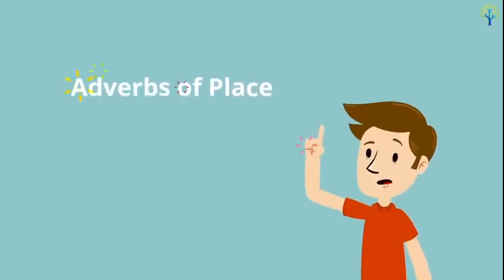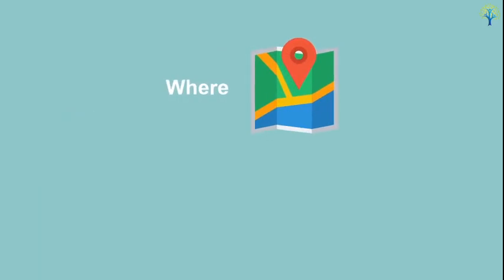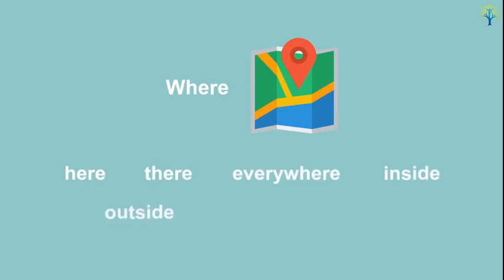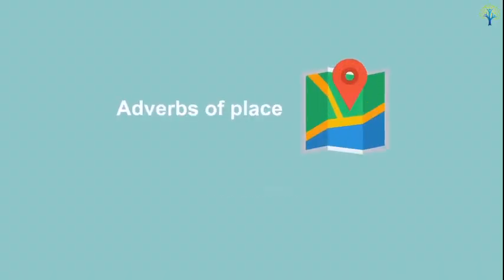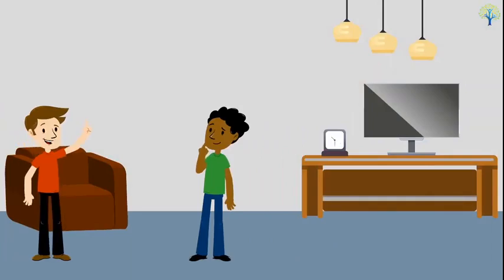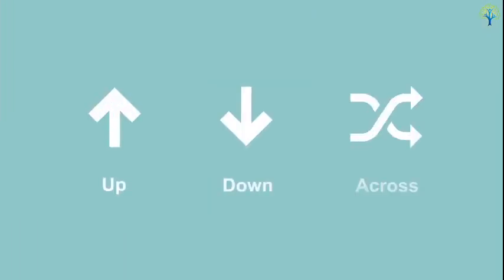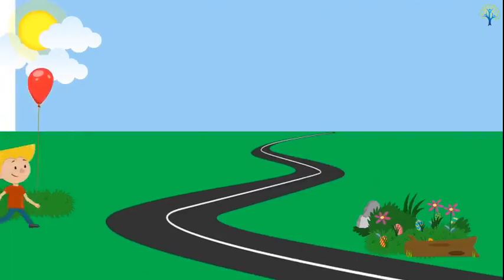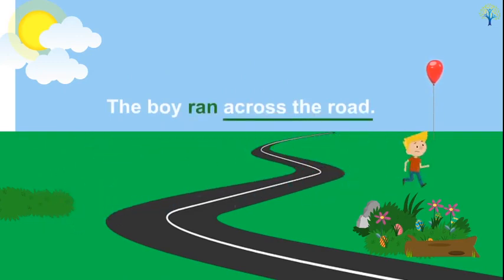Adverbs of Place Explained | Learn How to Use Here, There, Everywhere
Wondering where to place here, there, upstairs, or nearby in a sentence? This quick lesson on Adverbs of Place will help you use them confidently in your everyday English.

✅ Perfect for A2–B1 learners
✅ Easy examples from daily life
✅ Ideal for aviation, customer service & interviews
✅ Improve clarity and fluency in your speech

📍 Learn where things happen — the fun, simple way!